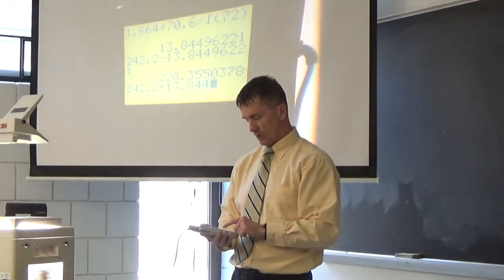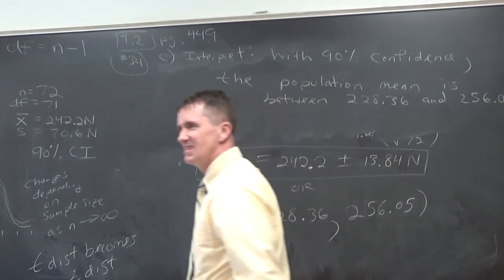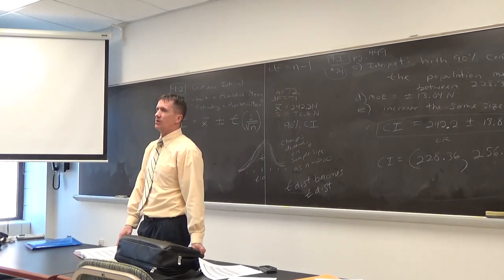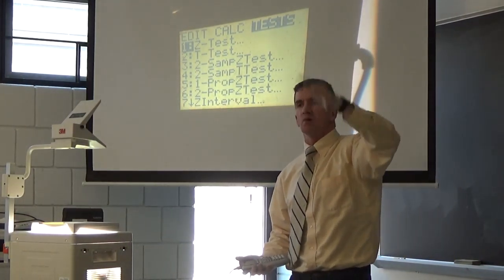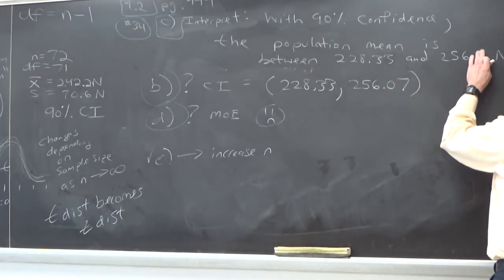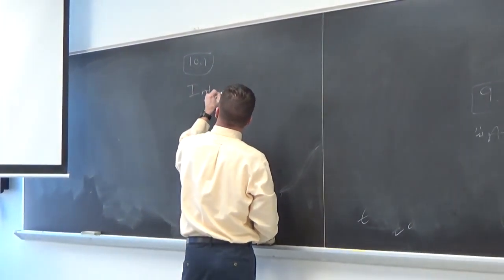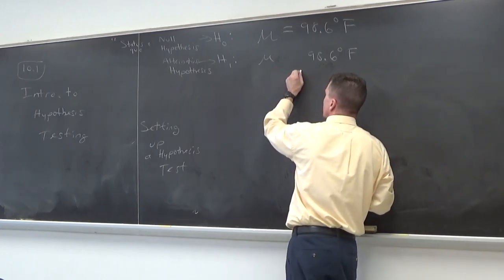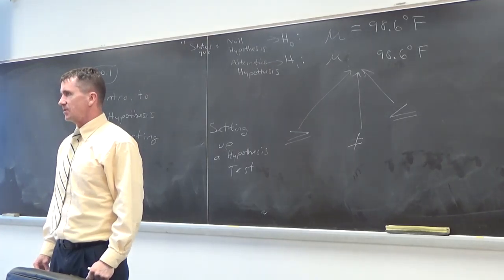Lecture 16 Chap # 9.2, 10.1 Part 3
Ch # 9.2 Estimating a Population Mean
Ch # 10.1 The Language of Hypothesis Testing